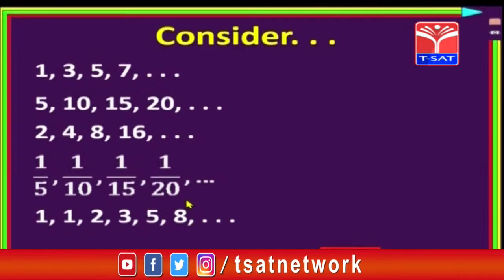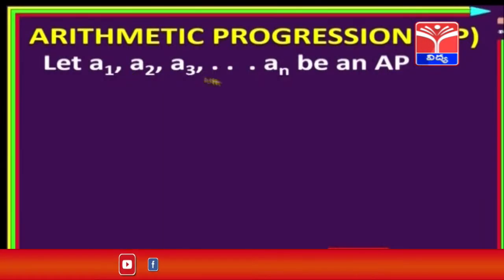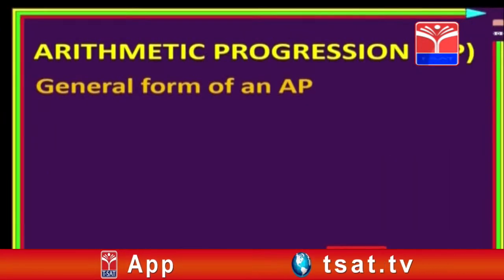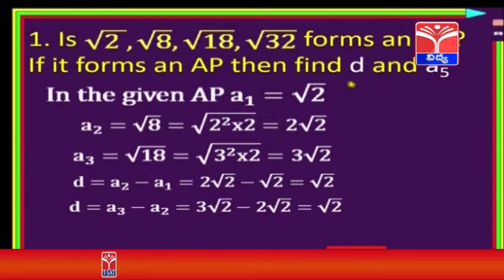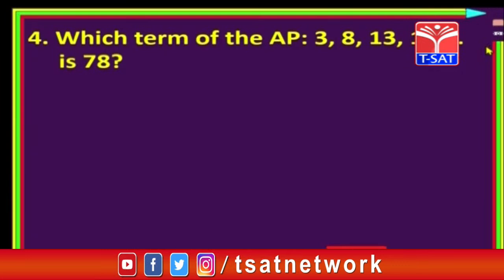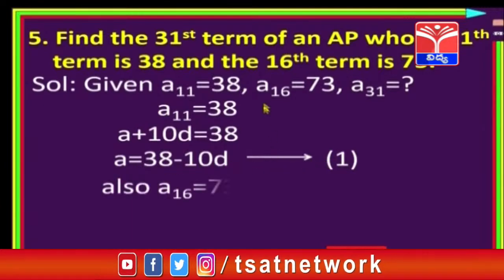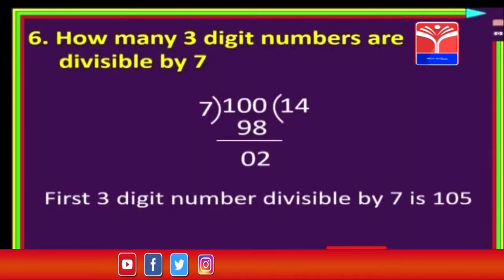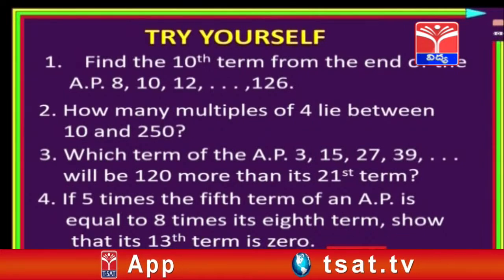SIET 10th Class: MATHS (EM) - PROGRESSIONS (PART-1) || T-SAT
A progression is a series that advances in a logical and predictable pattern. In mathematics, for example, the series 2, 4, 6, 8 is an arithmetic progression. If asked to give the next number, most people would reply 10. A movement forward, especially one that advances toward some achievement, is called a progression.

What are the different progressions?
What are progressions in math?
What does progression mean mean?
What is an example of progression?

T-SAT Network Digital Classes are Now Available on Following Platforms:

👉Install T-SAT App:
1. For Android Users: Play Store
2. For Apple Users: AppStore